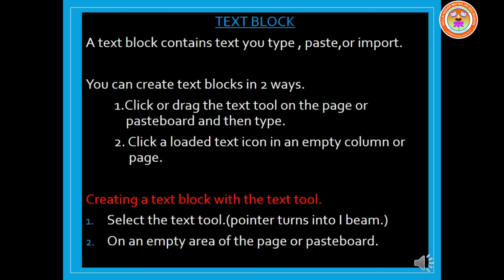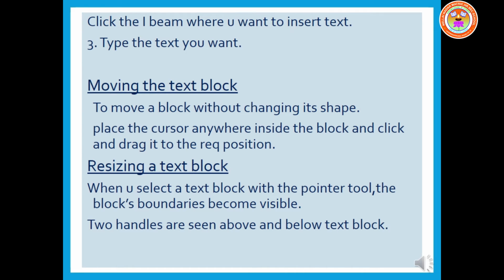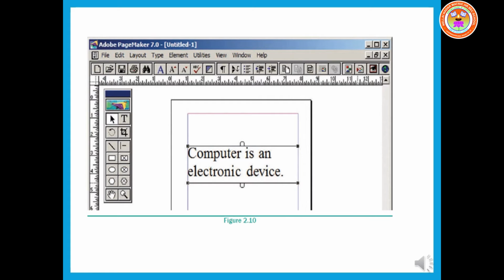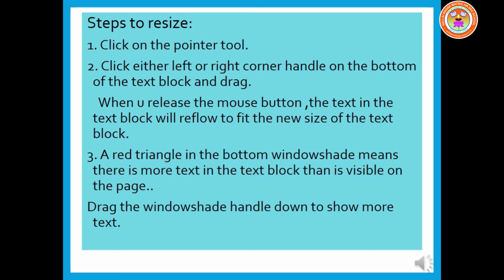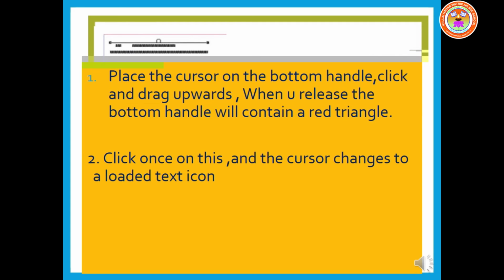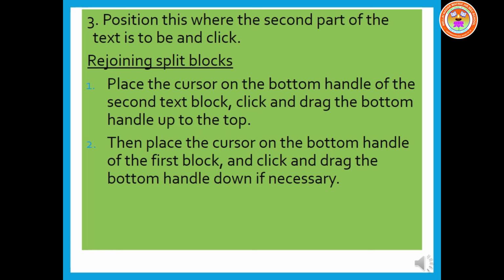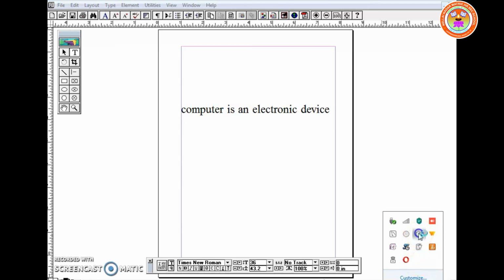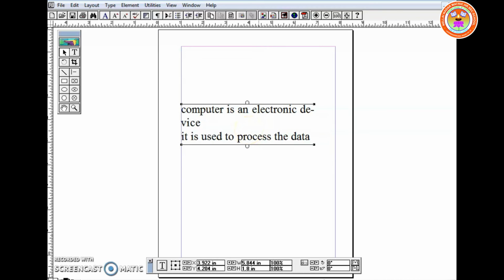STD XII COMPUTER APPLICATION (CH-2 PART-3 DEALING WITH TEXT BLOCK)